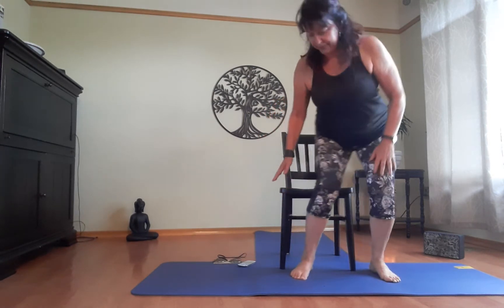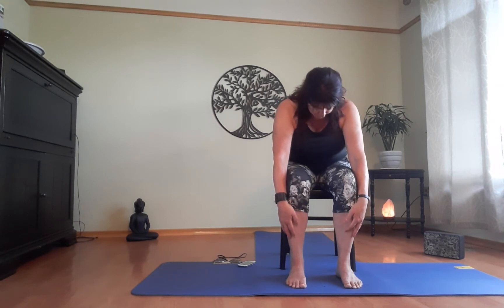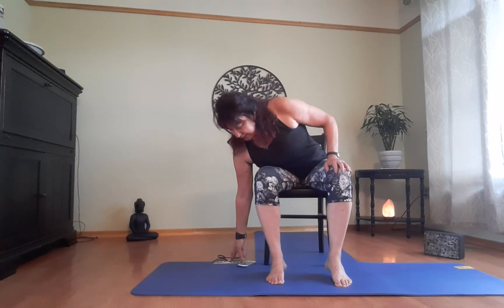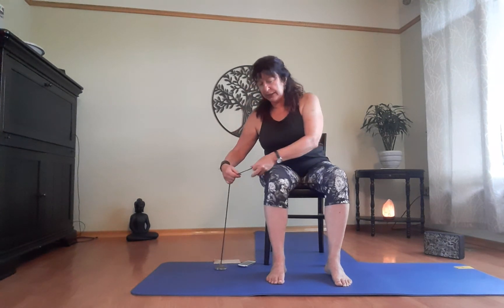Chair yoga with Susan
Sit  relax and stretch your way to  good health.  Smile